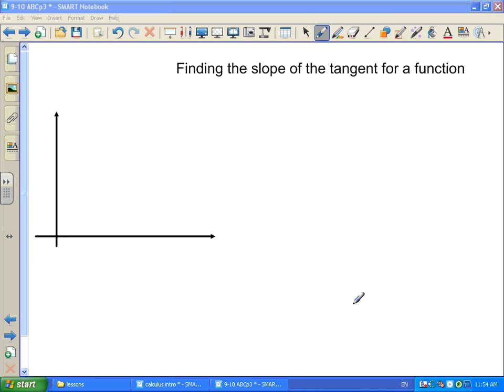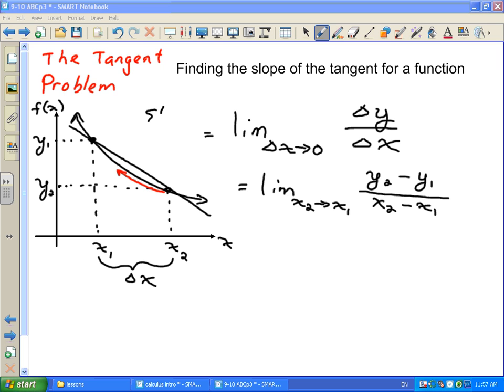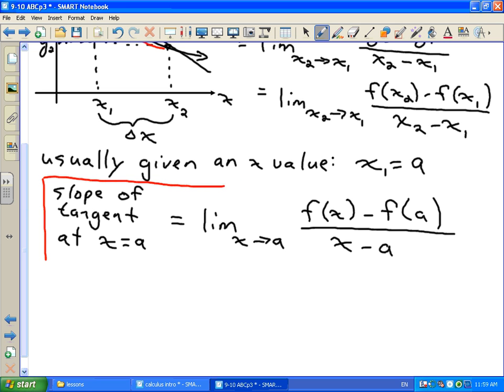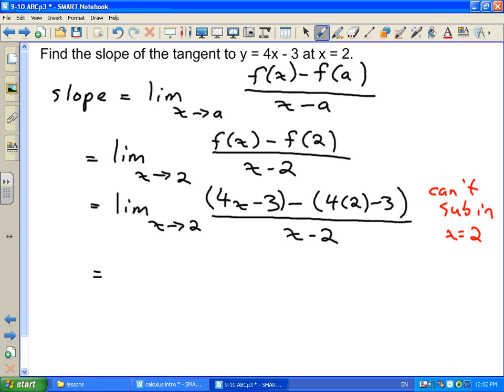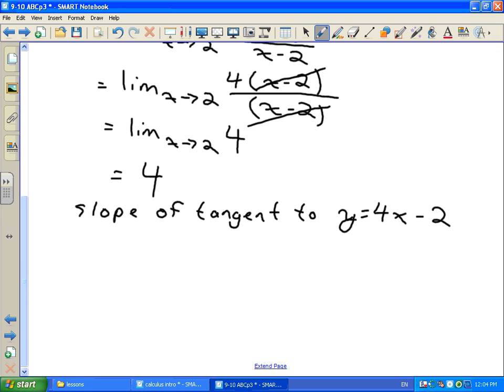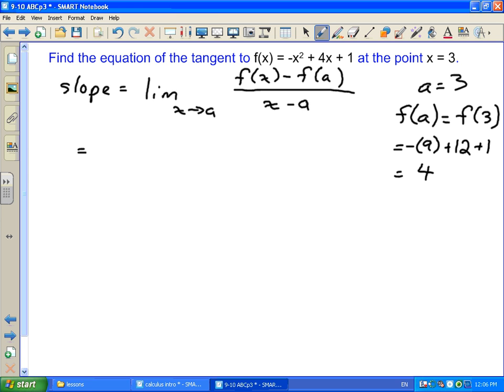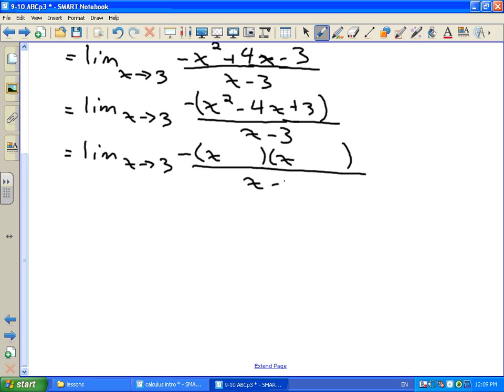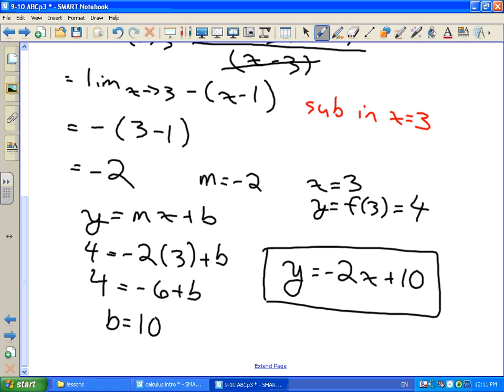9&10 B Tangent Problem